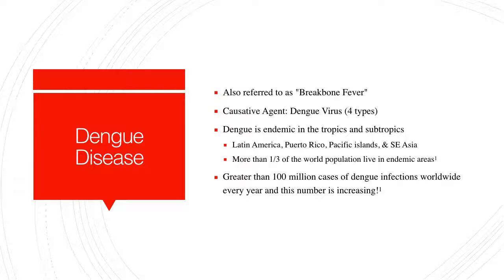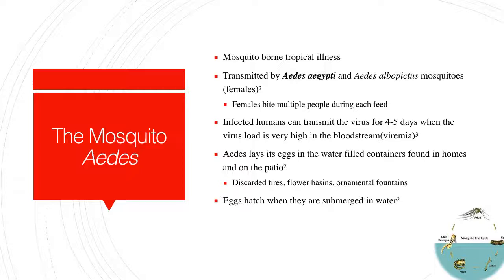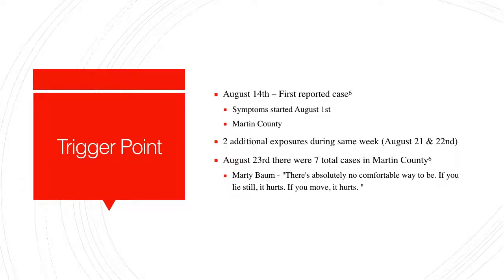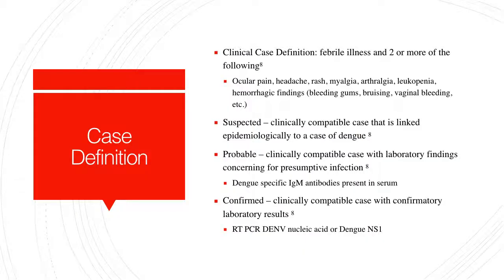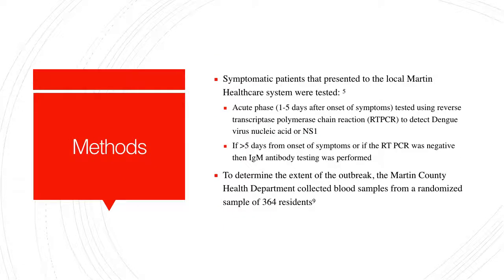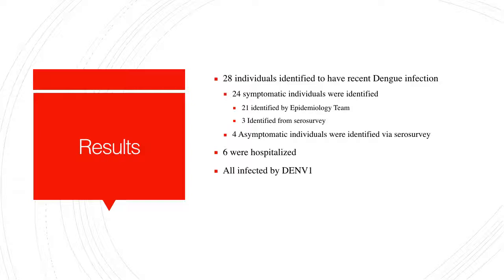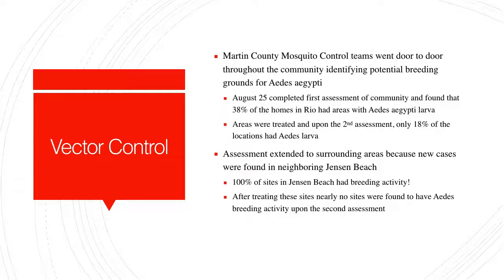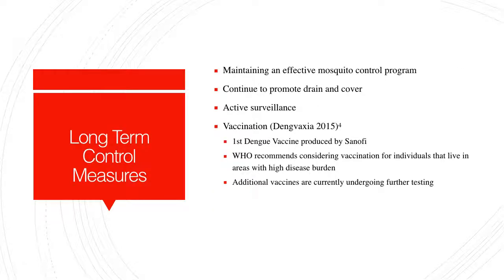Dengue Outbreak1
dengue, outbreak, University of Florida, Public Health, emerging disease, emerging pathogen, Martin County Florida, mosquito borne illness